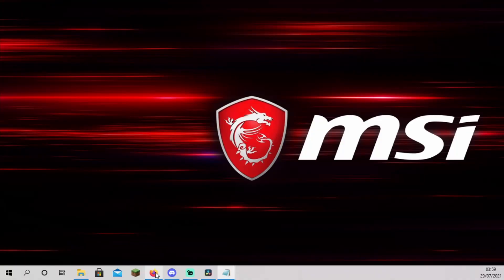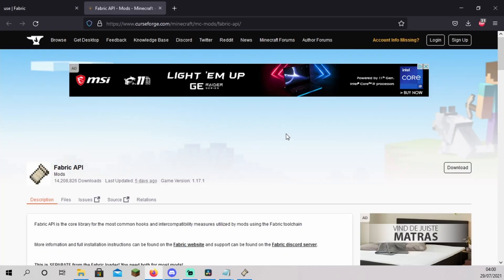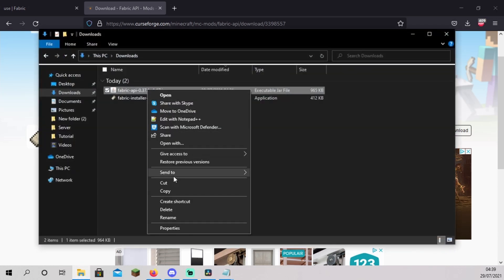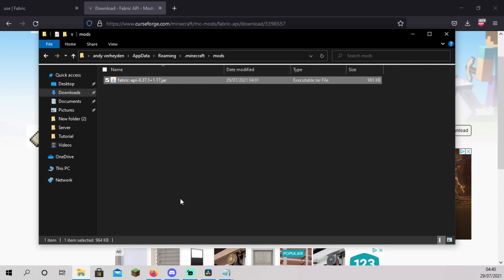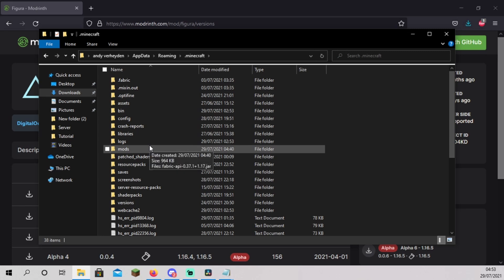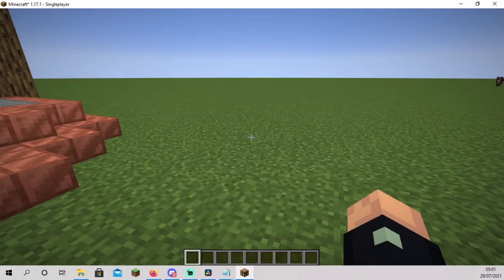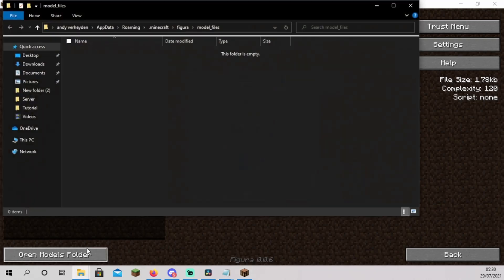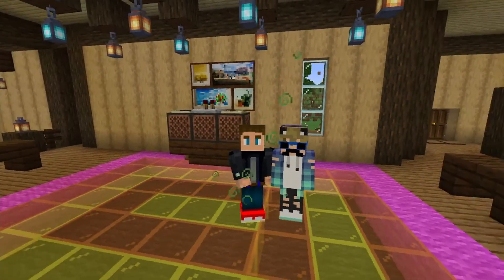Figura 3D Skins - Installation Tutorial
How to install the Figura 3D skin mod for Multiplayer Minecraft